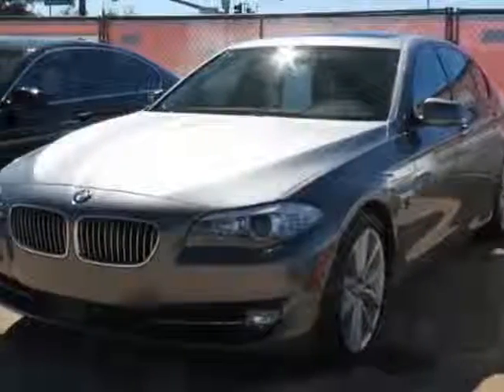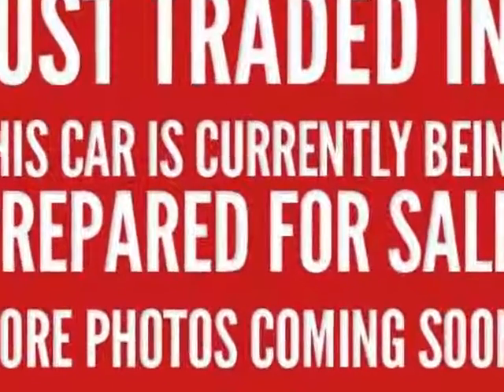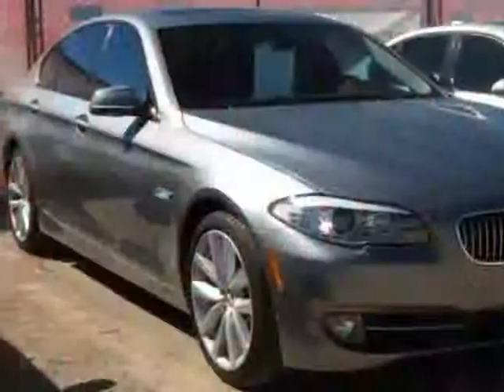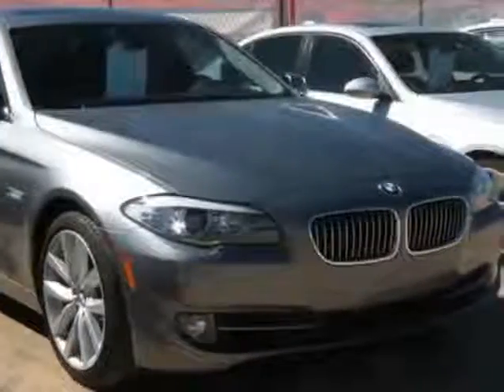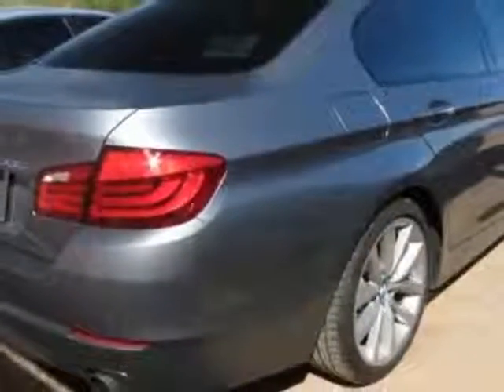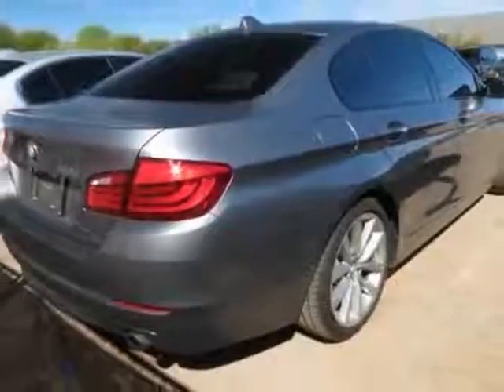2011 BMW 5 Series 535i Sedan - Phoenix, AZ